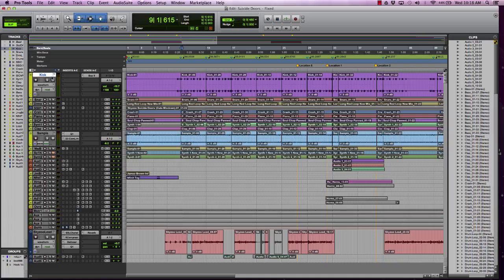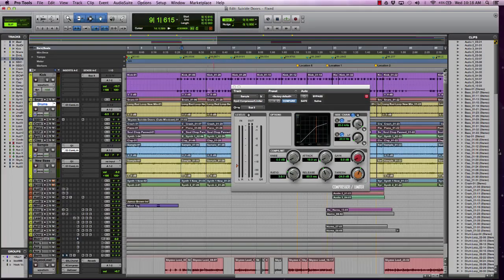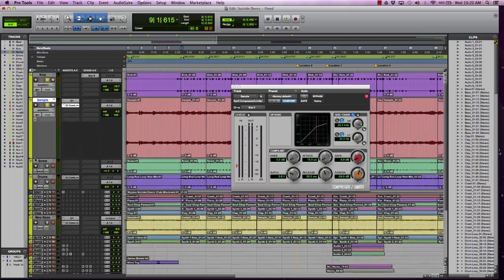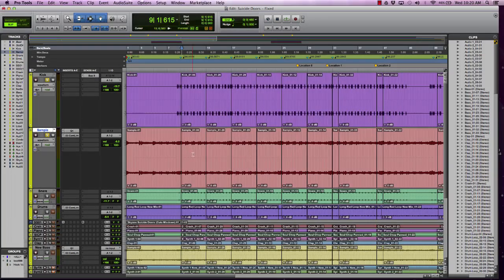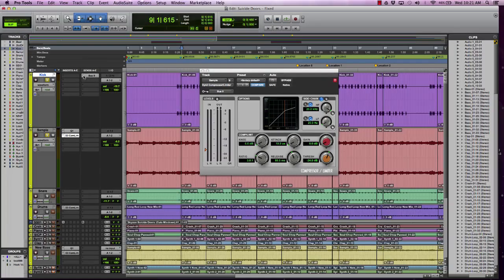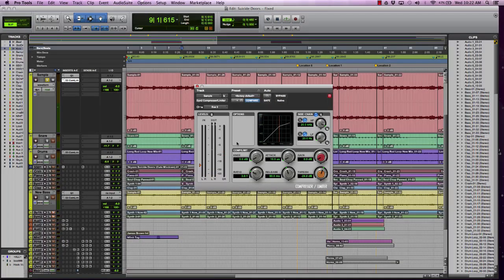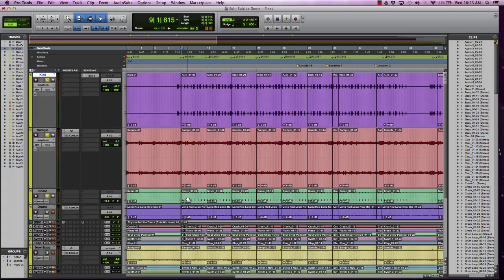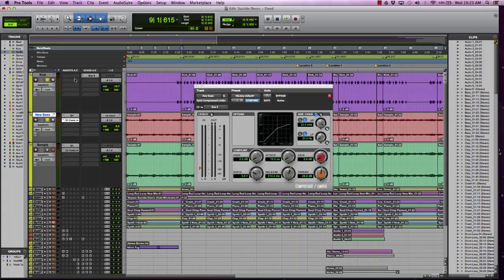Mixing - Getting Kick Drums to Cut Through Mix (Skyzoo - Music For My Friends)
In this mixing tutorial series lead mix engineer Brian Temme breaks down how he mixed rapper Skyzoo's latest album 'Music For My Friends' in pro tools. Part 4 of the series explains how he used sidechain compression to have kick drum cut through the mix. This works well with bass lines, samples with percussive elements, drum breaks and more. For exclusive mixing tips, tricks and tutorials join us at Maschinemasters.com